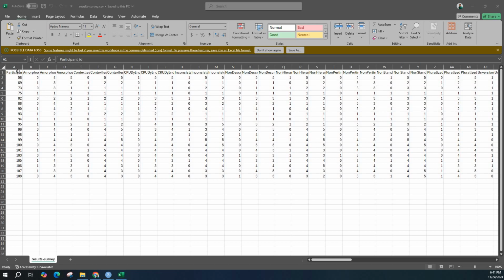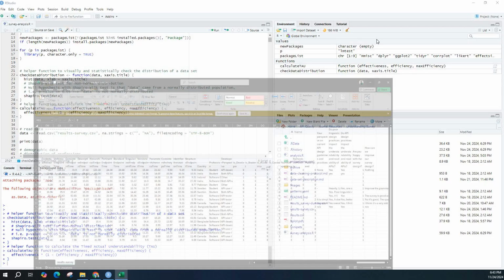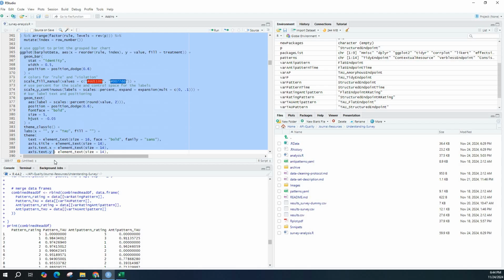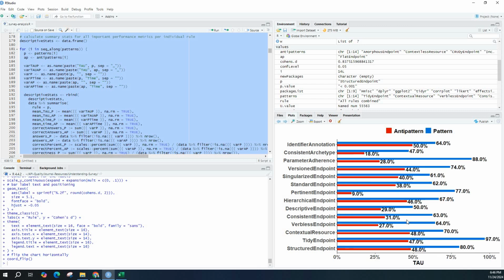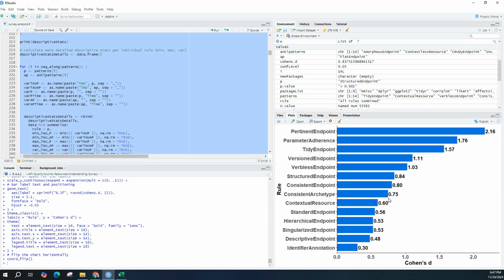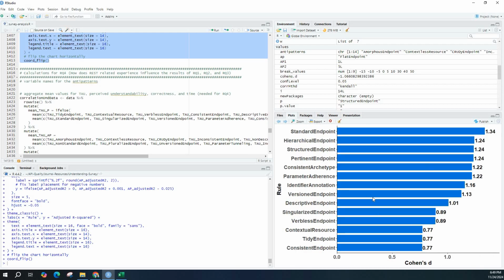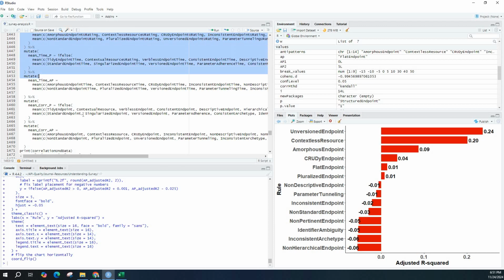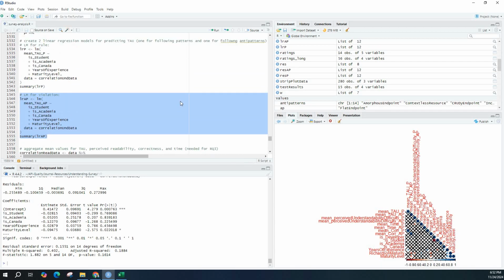Project Demo - API Understandability and Readability Survey